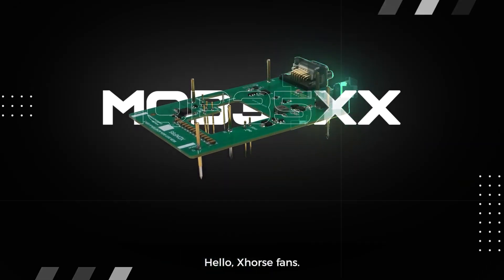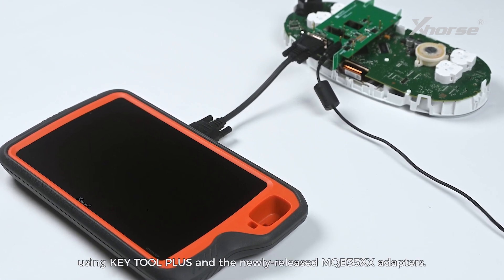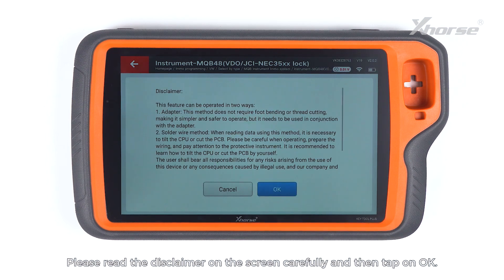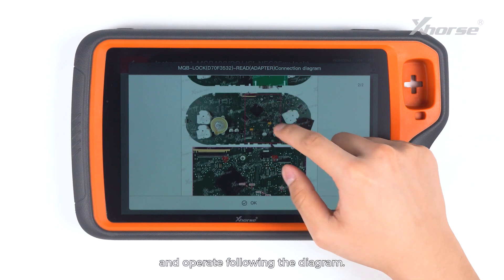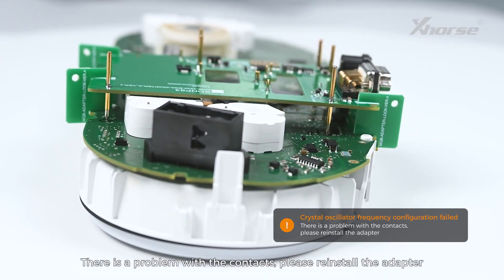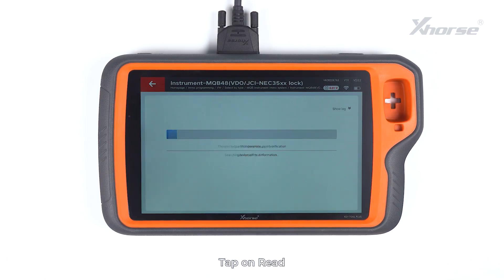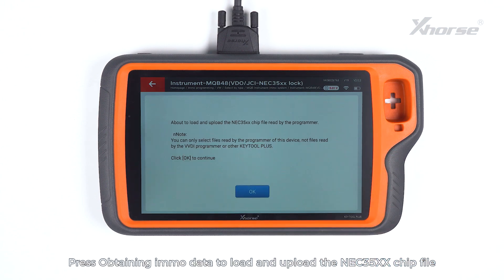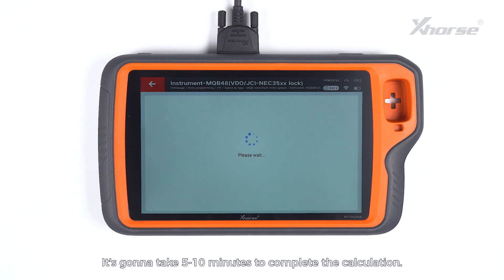MQB48 Solder free Adapter Read D70F3532 Using KEY TOOL PLUS | Xhorse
Unlock the convenience of reading the D70F3532 chip using the MQB48 Solder-Free Adapter with the KEY TOOL PLUS by Xhorse!

In this tutorial, we guide you through the seamless process of reading the D70F3532 chip without the hassle of soldering. Whether you're a professional locksmith or a DIY enthusiast, our step-by-step demonstration ensures easy navigation through the process.

Discover the essential tools required, follow along as we demonstrate precise instructions on using the MQB48 Solder-Free Adapter with the KEY TOOL PLUS, and witness how effortlessly you can read the chip. With clear visuals and expert guidance, you'll master this task with confidence.

Say goodbye to tedious soldering and welcome the convenience of reading D70F3532 chips with ease. Watch our video now to unlock the full potential of the MQB48 Solder-Free Adapter and KEY TOOL PLUS by Xhorse!